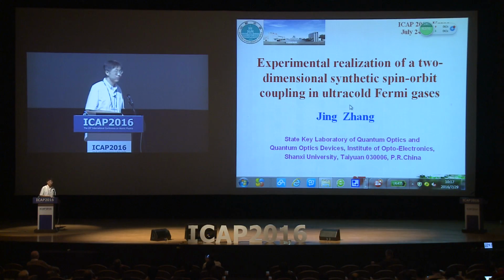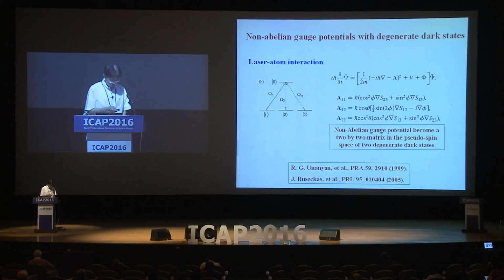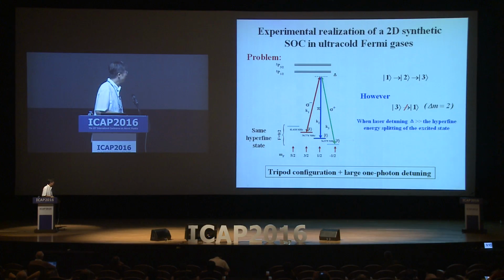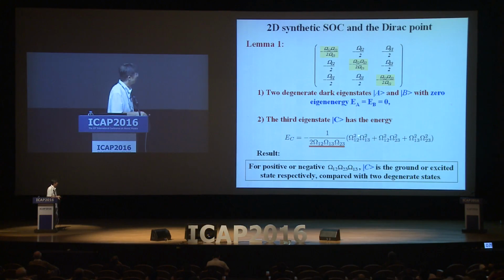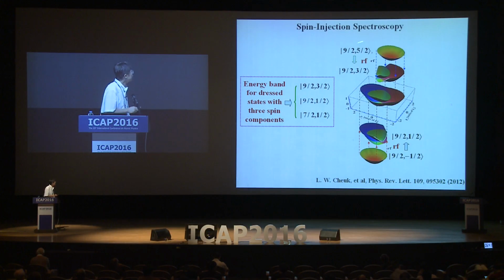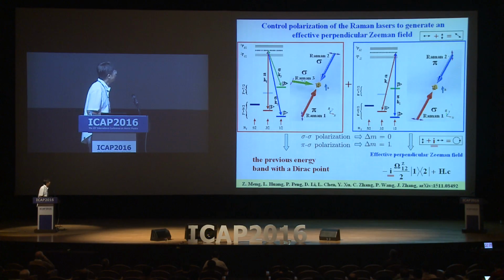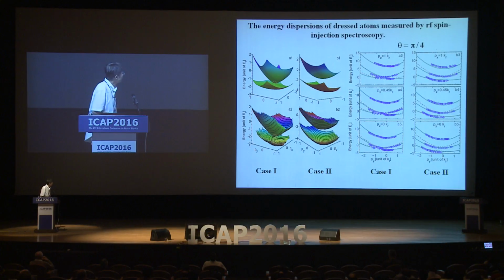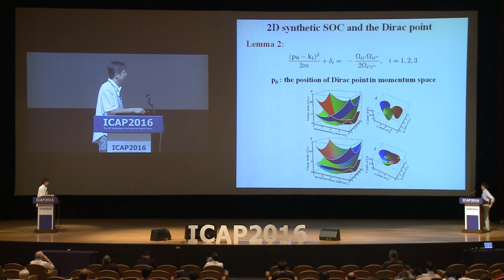20160729 5day 05 - Jing Zhang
Experimental realization of a two-dimensional synthetic spin-orbit coupling in ultra cold Fermi gases